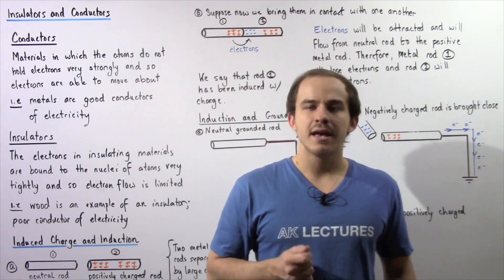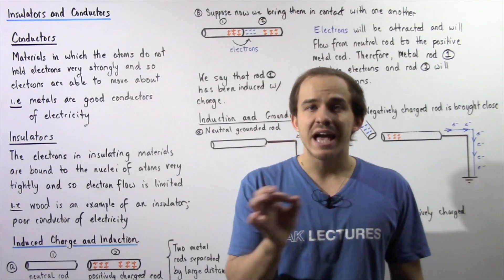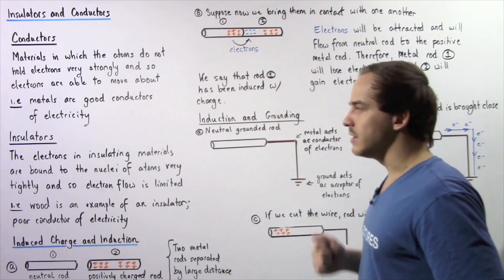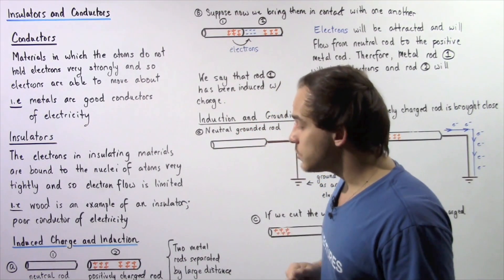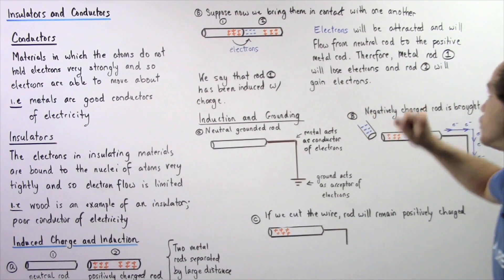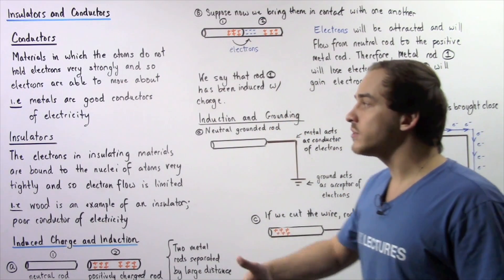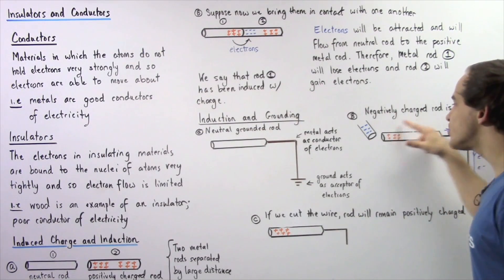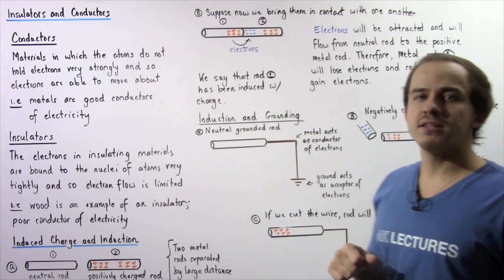Conductors, Insulators and Charging by Induction